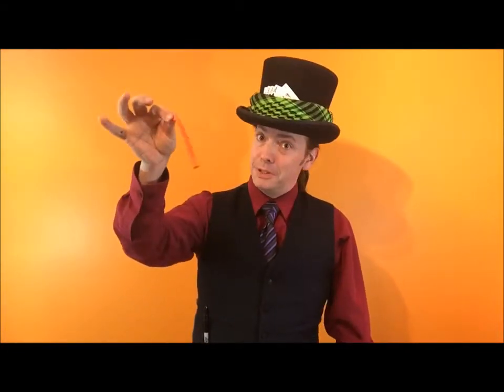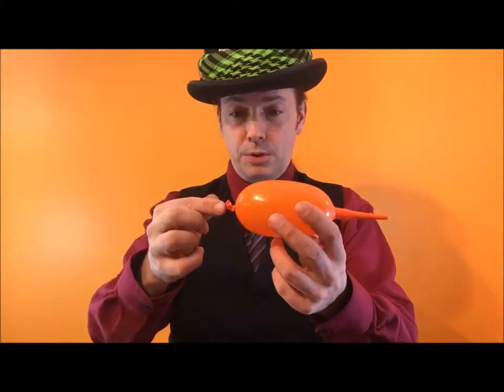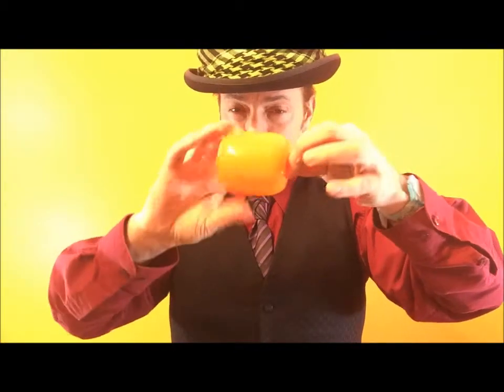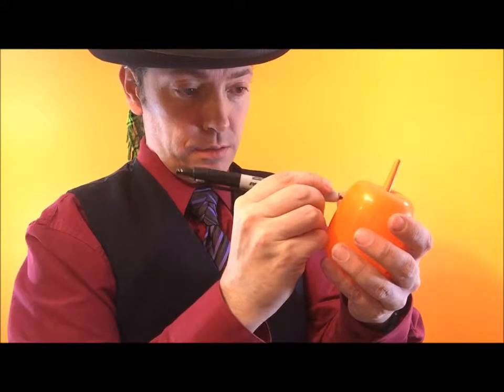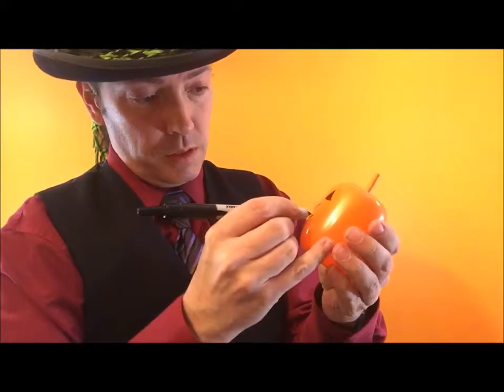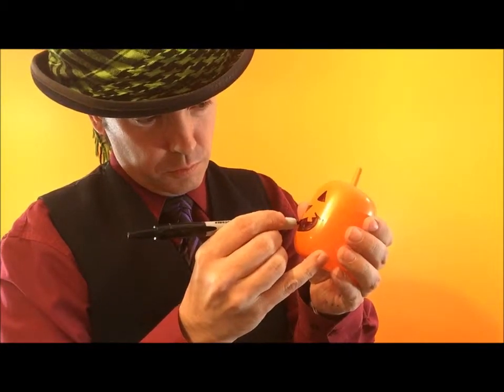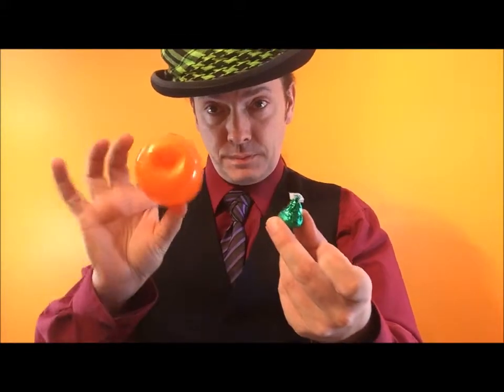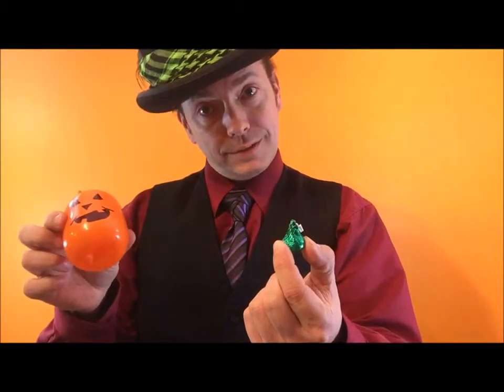Balloon Twisting Lesson & Tutorial #32 Pumpkin/Jack O Lantern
How to make a Pumpkin/Jack O Lantern out of one 321q balloon, with  Hershey's Kiss weight